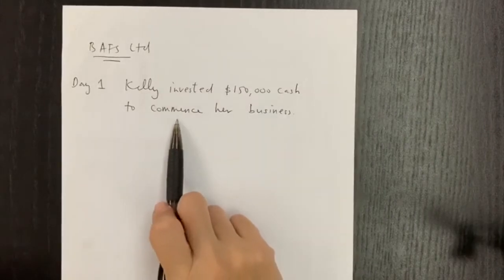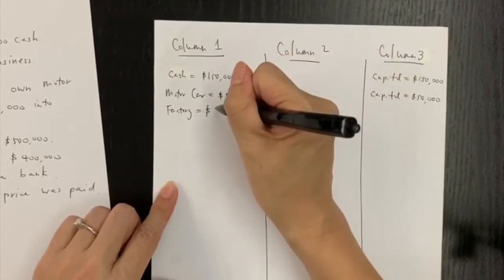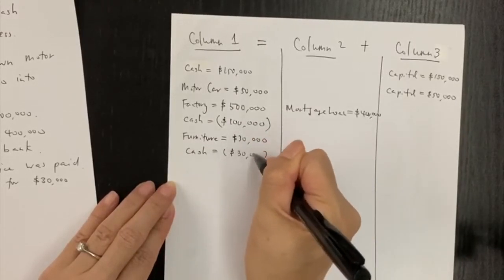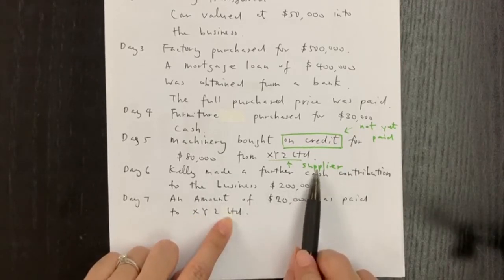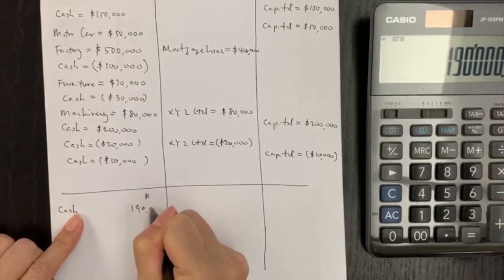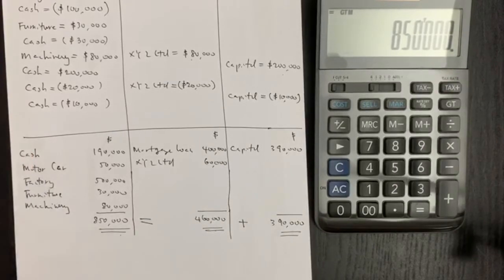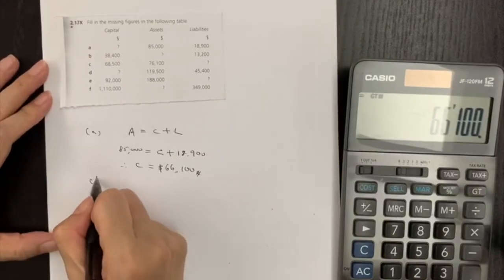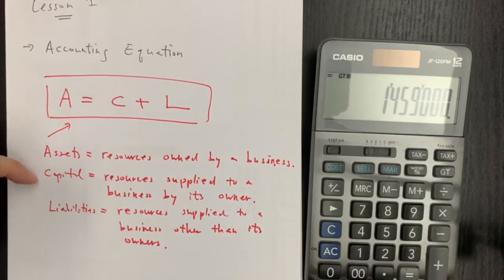Form 4 Foundational Accounting Lesson 1 (The Accounting Equation)